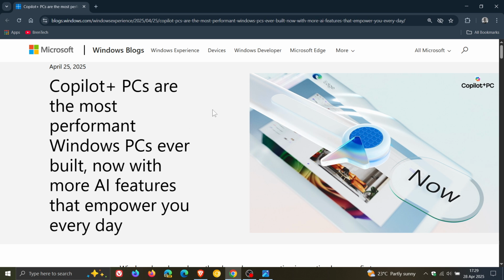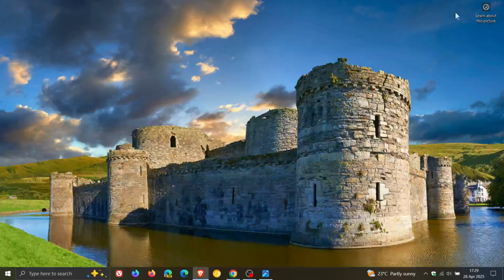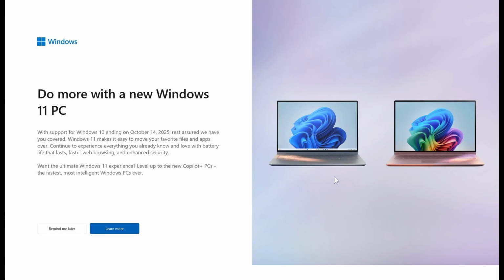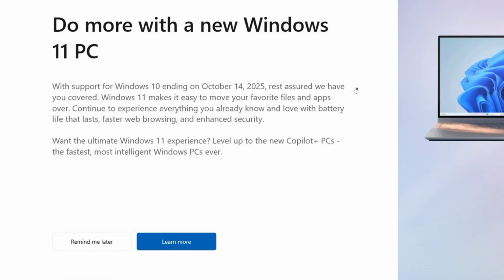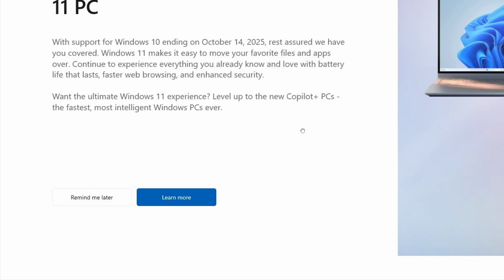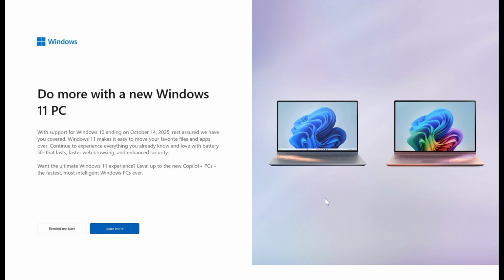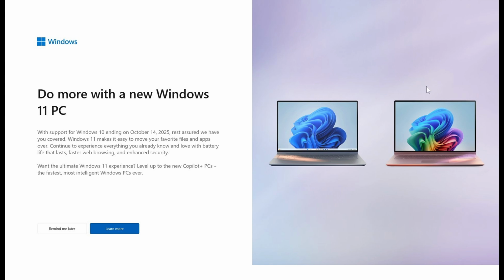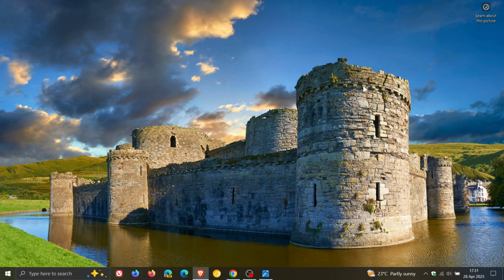End of Windows 10: Microsoft Says Ditch Windows 10 for a New Copilot+ AI Windows 11 PC!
Microsoft is now highlighting the benefits of upgrading to Copilot + PCs in a new blog post and full-screen pop-ups that are appearing for Windows 10 users...Cheeky!